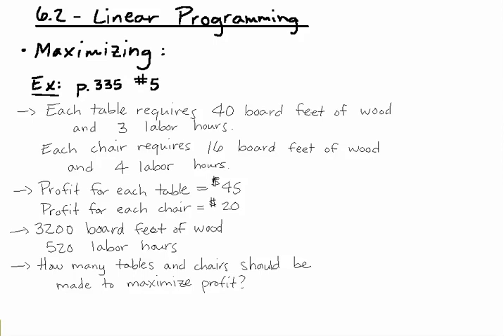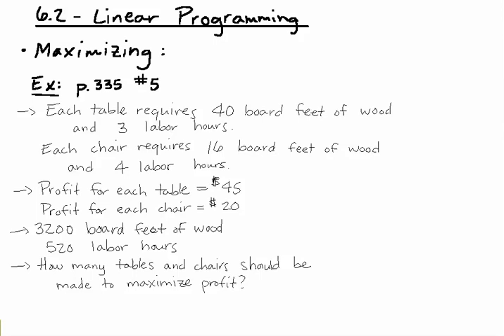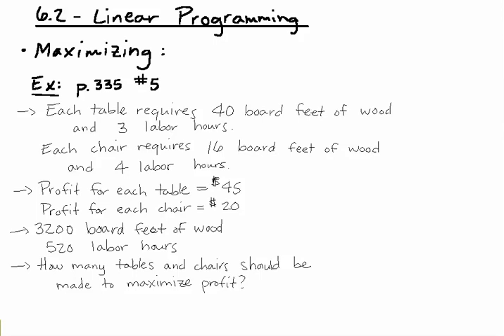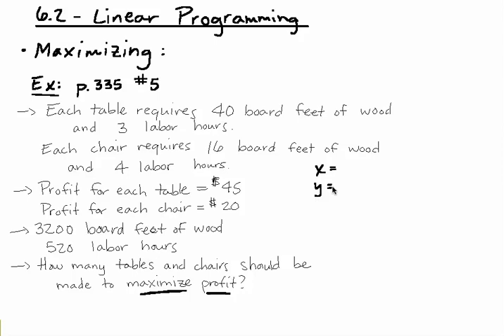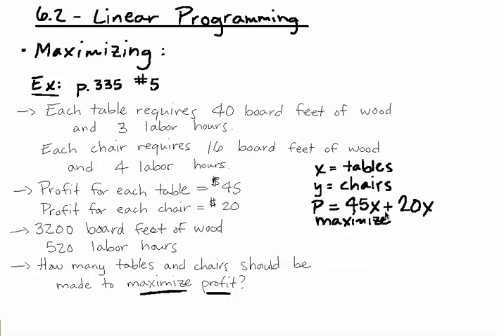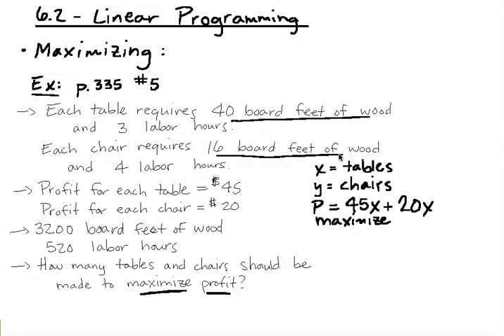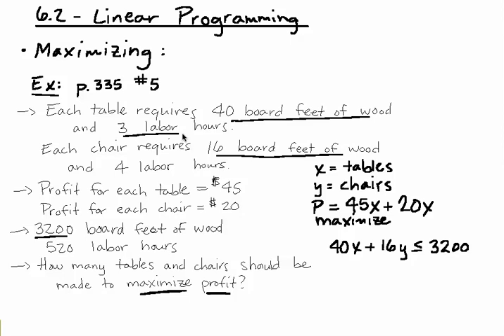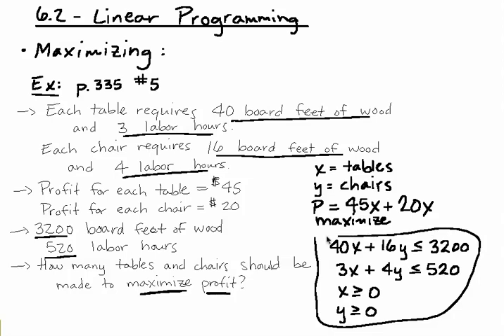6.2 Linear Programming Maximize